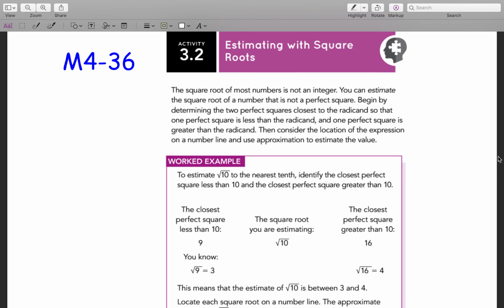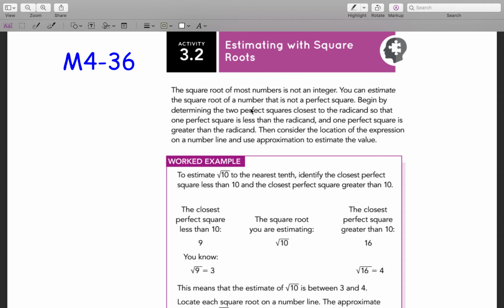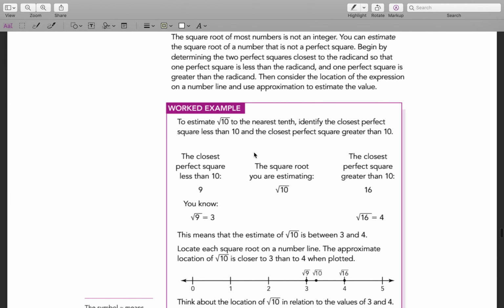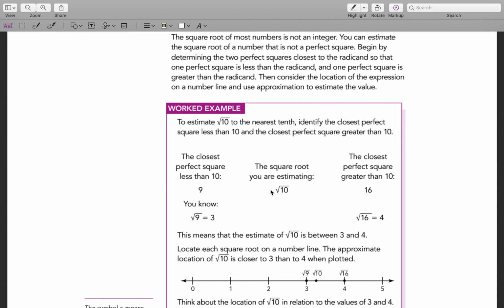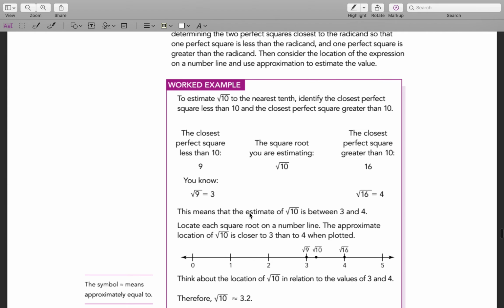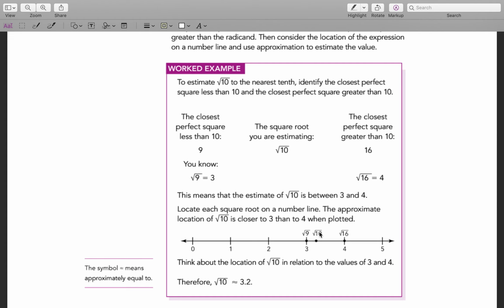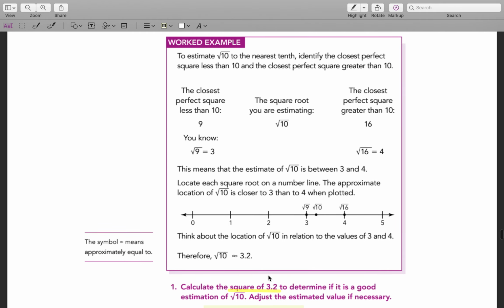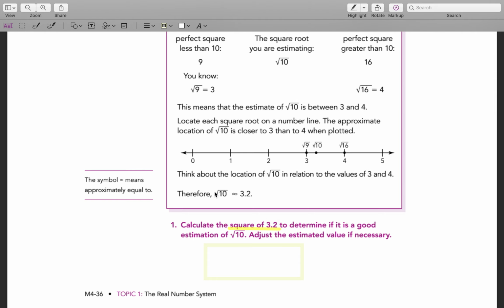M4 p.36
math 2